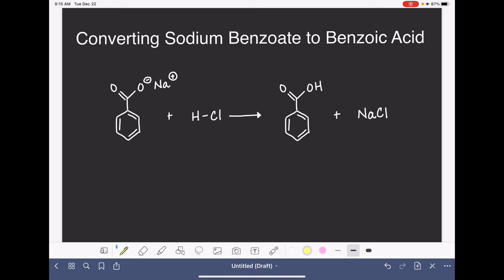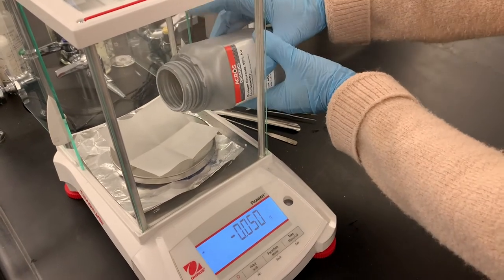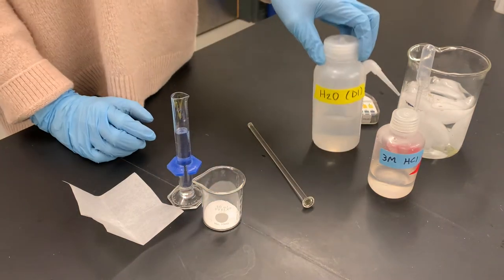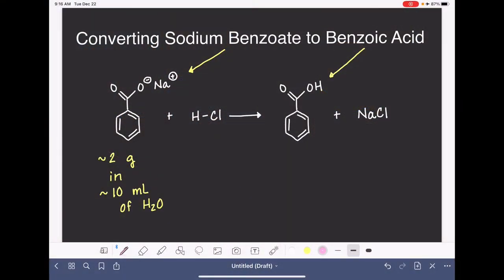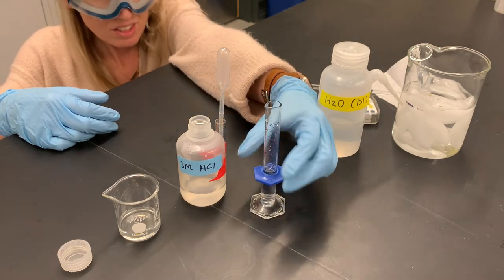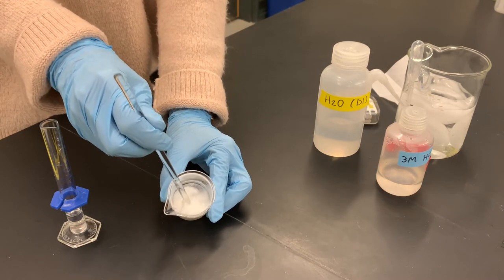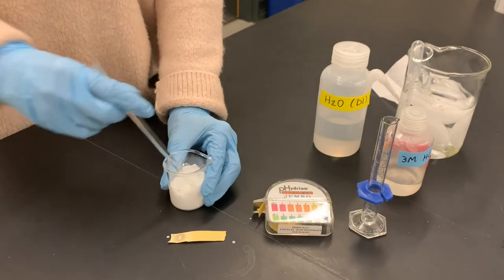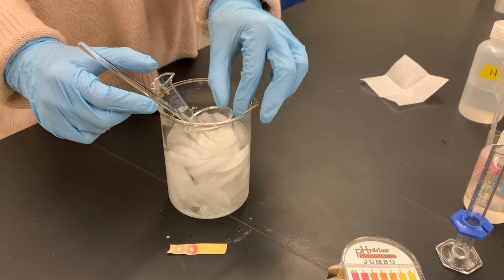Converting sodium benzoate to benzoic acid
This experiment uses hydrochloric acid to convert sodium benzoate to benzoic acid.  The benzoic acid is formed in an aqueous solution, which causes it to immediately precipitate.  It is then removed from solution using gravity filtration and dried overnight at room temperature.

The following lab techniques are demonstrated:

Using an analytical balance
Measuring liquid with a graduated cylinder
Transferring solids and liquids
Dissolving a solid in a liquid
Testing pH of a solution using Universal pH Paper
Vacuum filtration